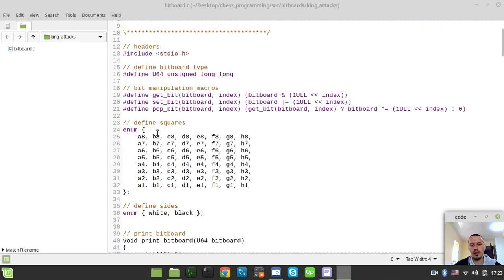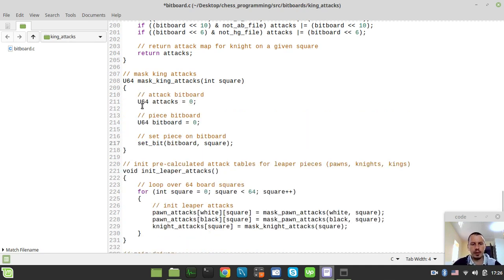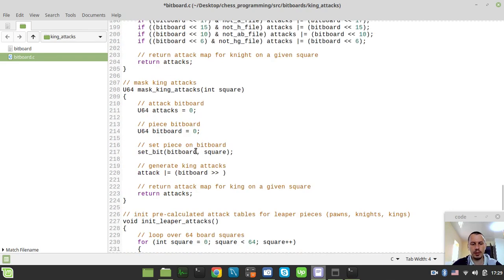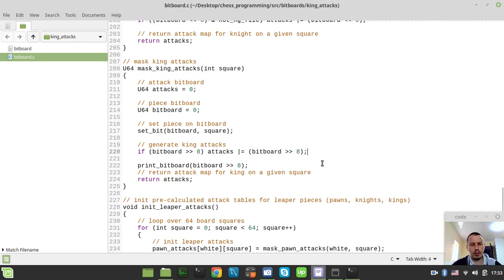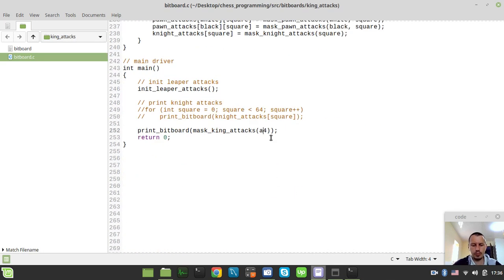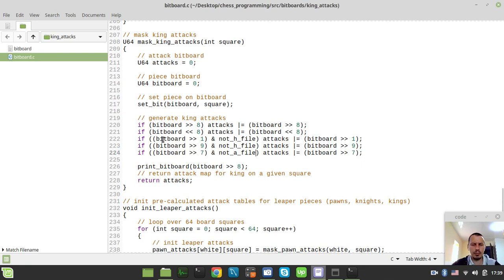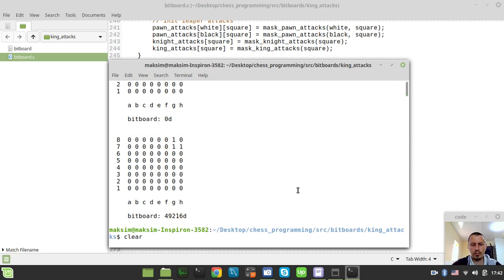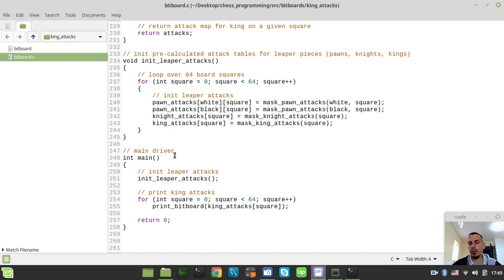Generating pre-calculated KING ATTACKS table | Standalone BITBOARDS tutorial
Hey what's up guys, Code Monkey King's here, in this video we gonna be generating pre-calculated attack tables for king using bitboards.